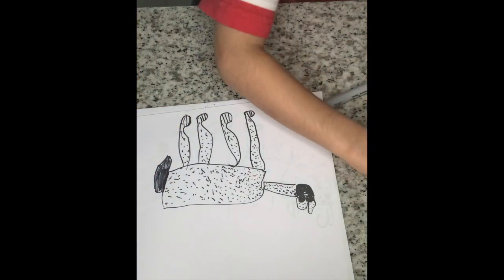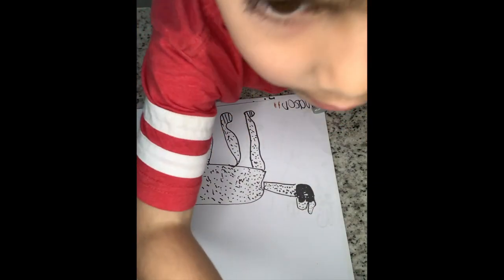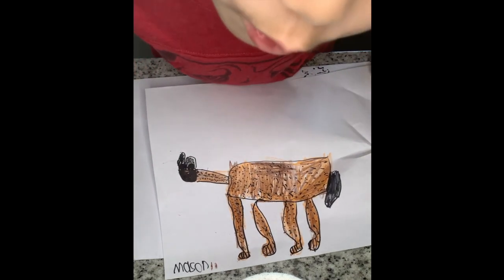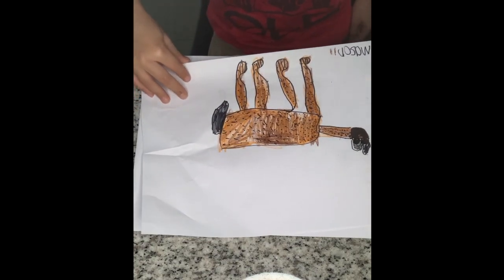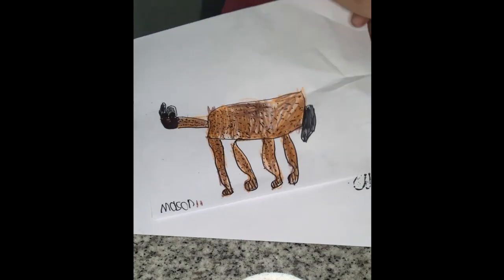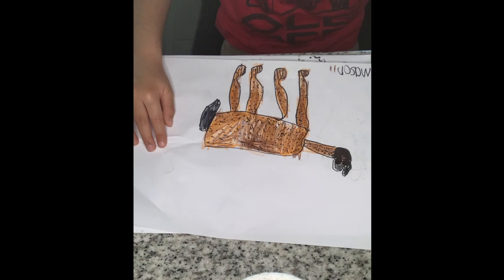How to draw a hyena with a 5 years old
This is Mason's first animal drawing video.